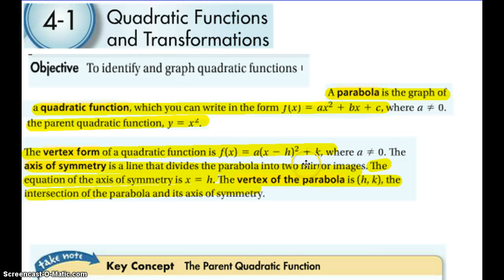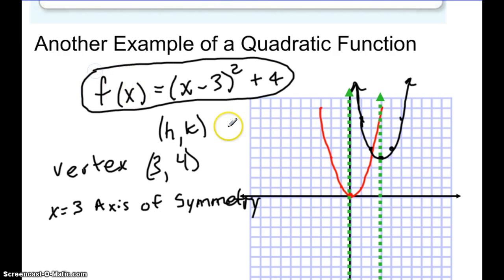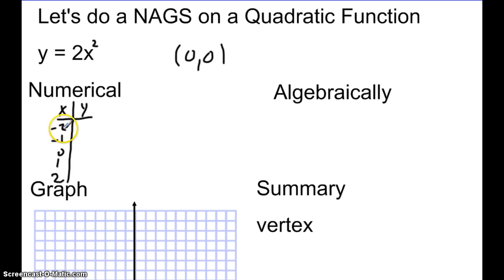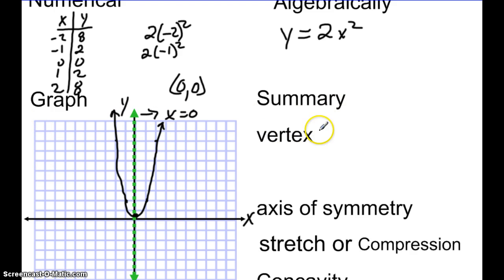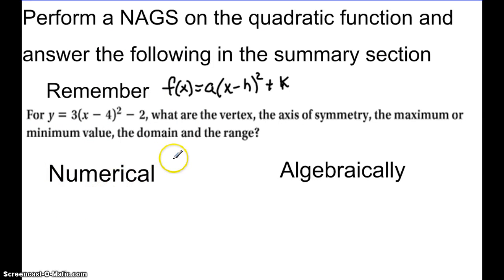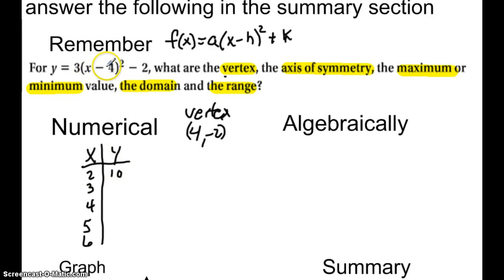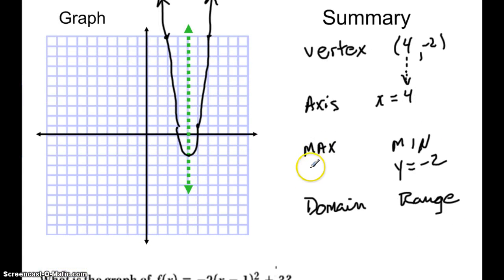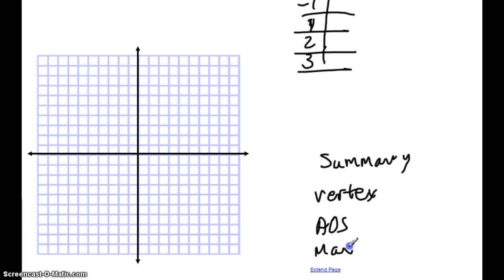vid 4.1 quadratic functions and transformations